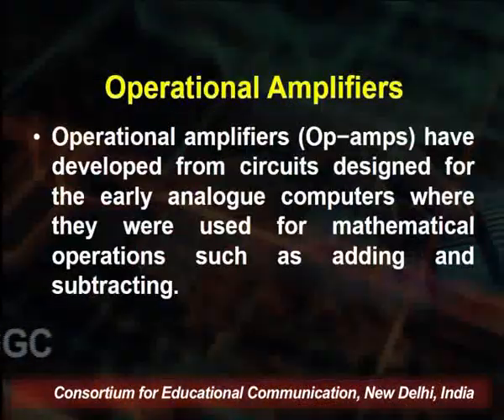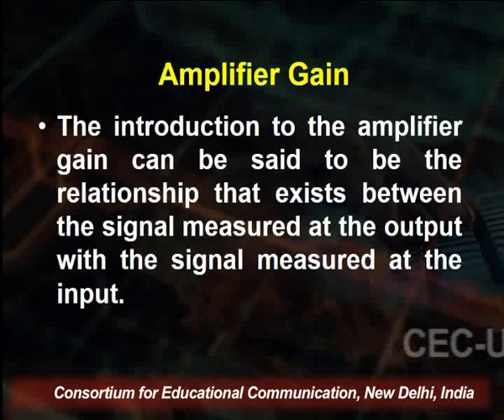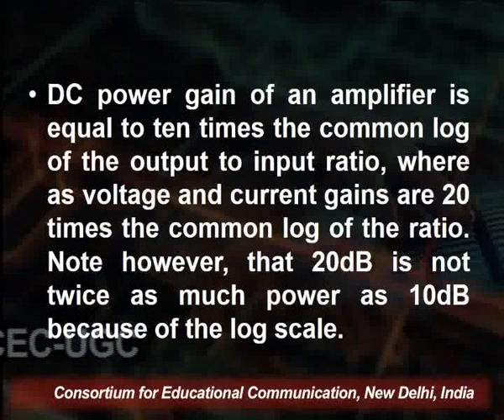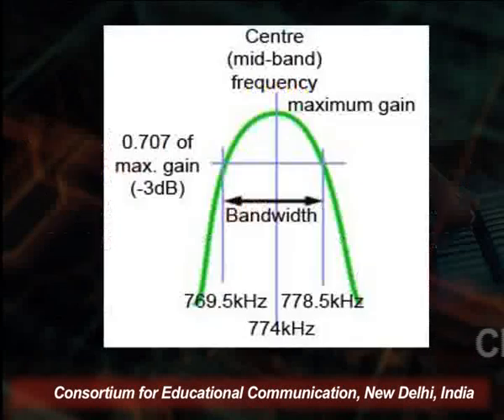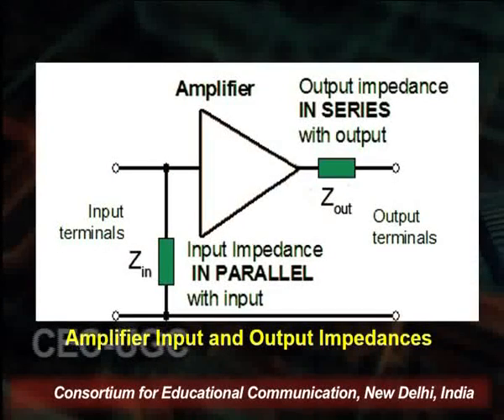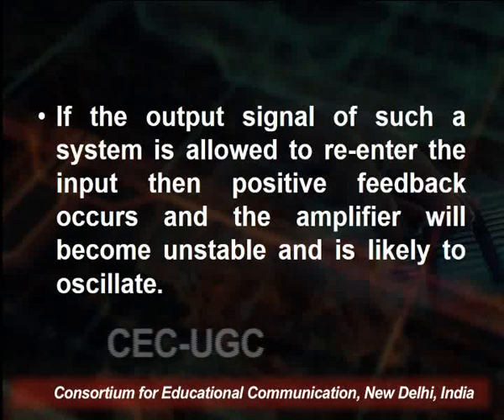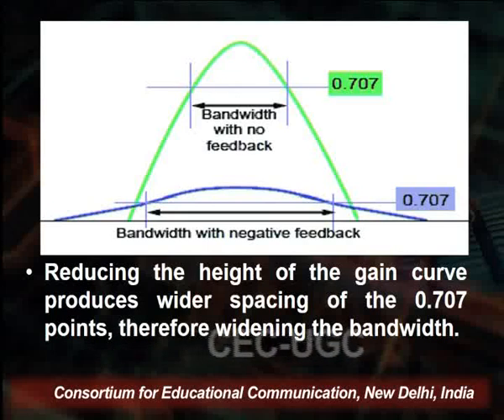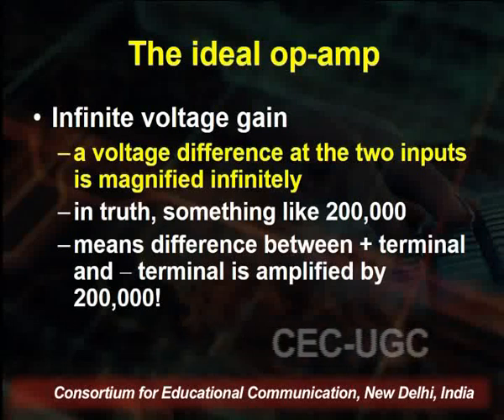Amplifier - II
This Lecture talks about Amplifier - II.